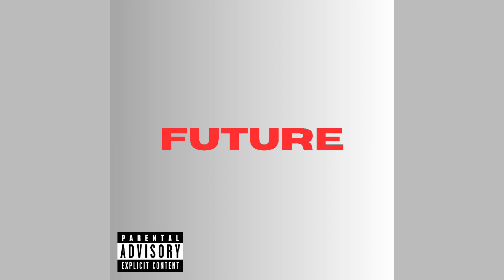Lil Whip - Dreams (Audio)